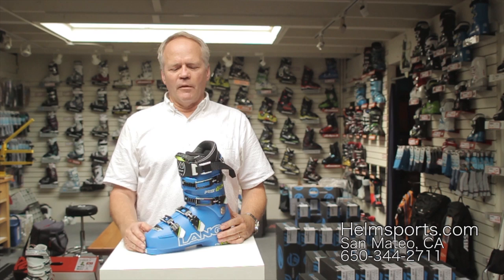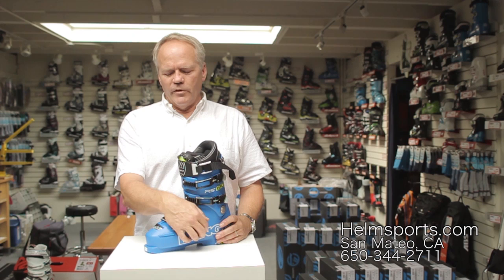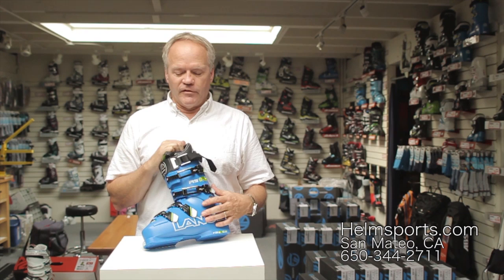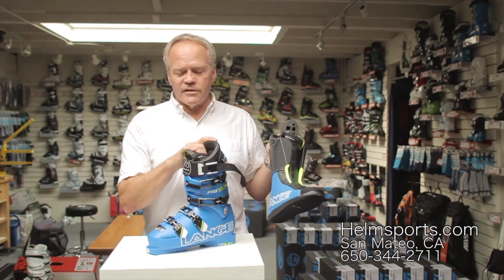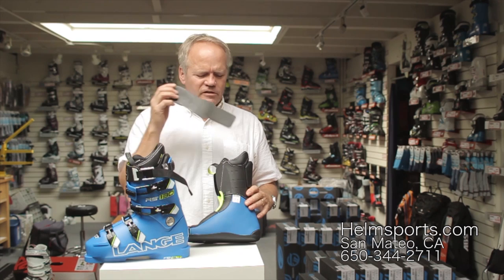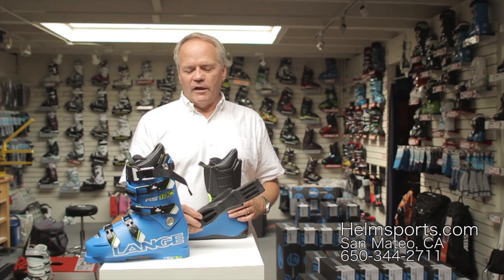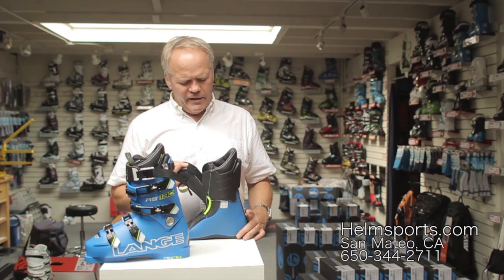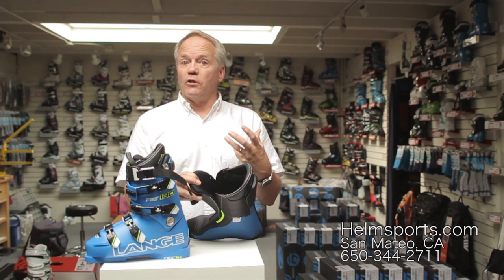Lange RS 130 Ski Boot Review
This video reviews the Lange RS 130 ski boot.

Your comments and questions will help us help us improve our channel.
Please click the LIKE button if this video was helpful or leave a suggestion in the comments section if you have a comment or suggestion to make this video better.

or come in to the store
Helm of Sun Valley